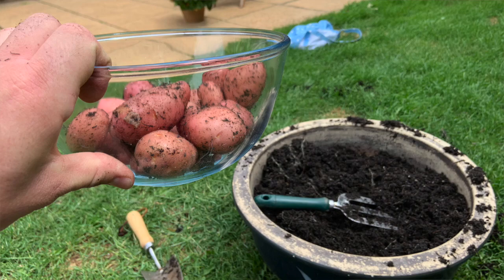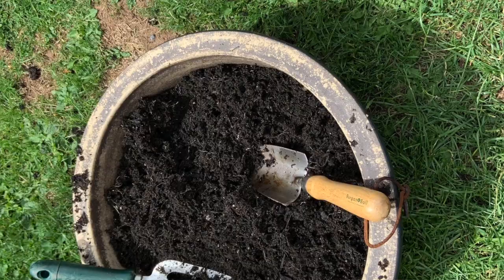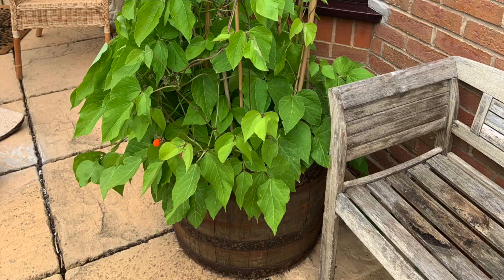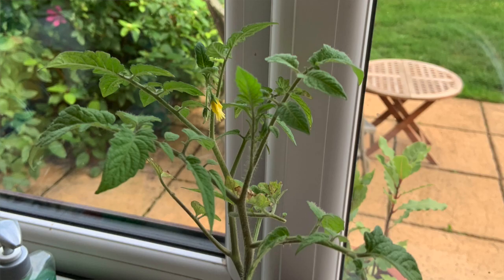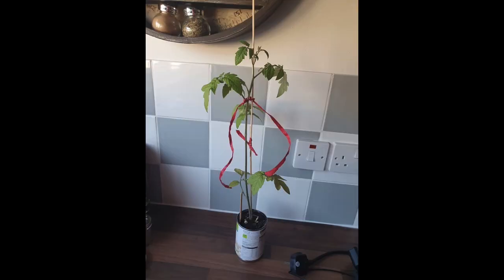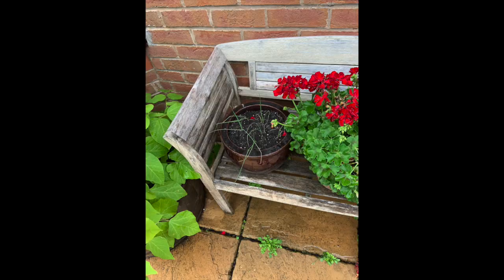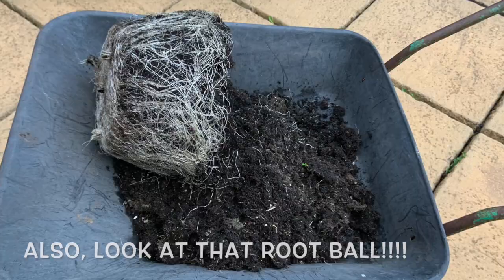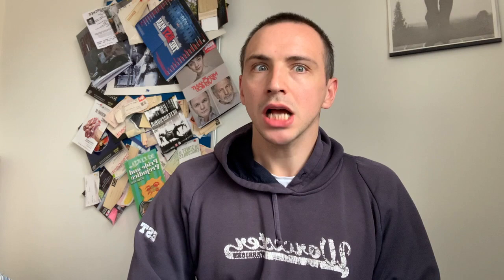Potato Blog: So That's All For Now Folks!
Welcome to the conclusion of the potato blogs. In this final instalment, Tim looks back across the last moths and his colourful journey. But the question is, did he manage to get any potatoes??? Take a look to find out.